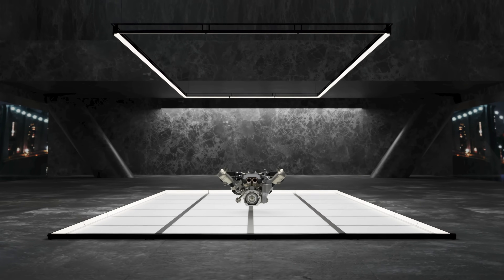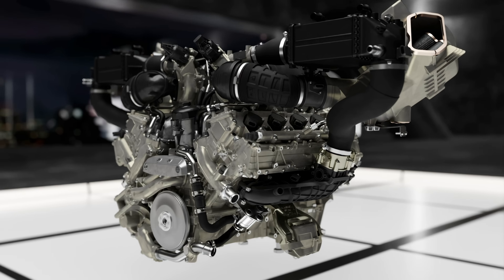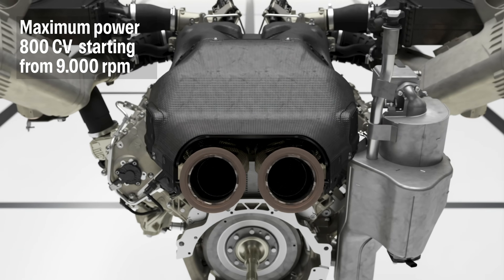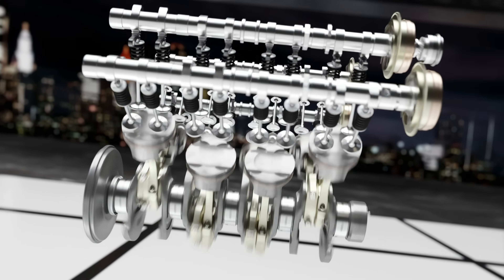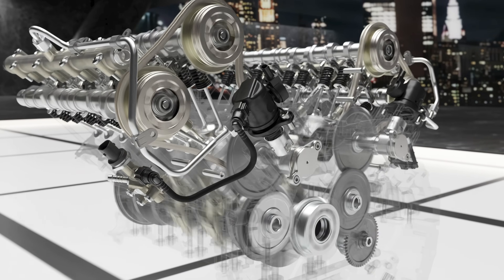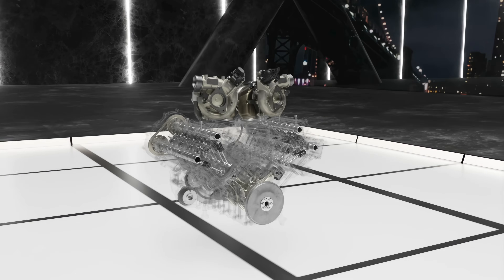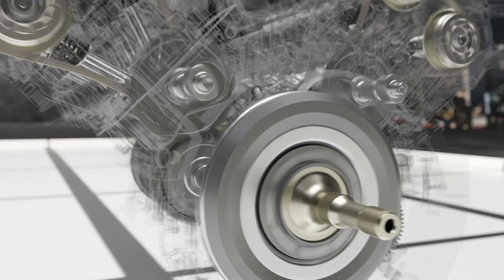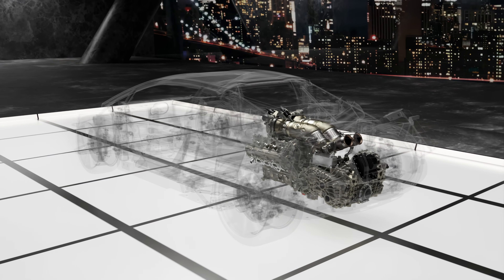Unveiling the Lamborghini 634: The Next Generation of Hybrid Power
Introducing the Lamborghini 634, the hybrid successor to Huracán, joining our HPEV lineup. This brand-new model is a clean-sheet design from Sant’Agata Bolognese and will be equipped with a twin-turbo V8 engine combined with a hybrid system incorporating three electric motors. The 4.0-liter twin-turbo V8 boasts exceptional specific power of 200 CV/liter, delivering a maximum power output of 800 CV between 9,000 and 9,750 rpm, and reaching a peak engine speed of 10,000 rpm. Get ready for an unprecedented driving experience.